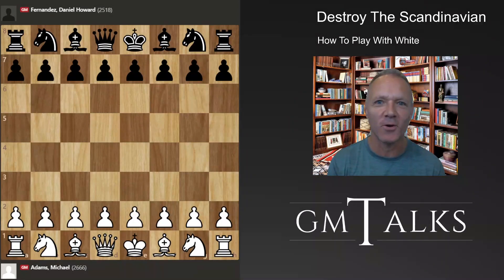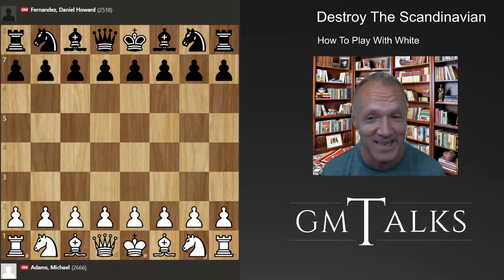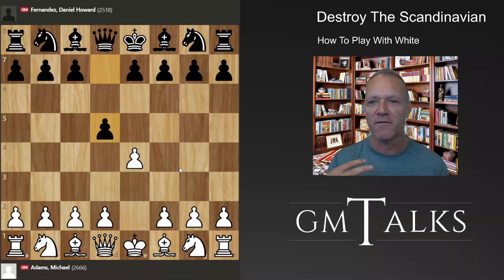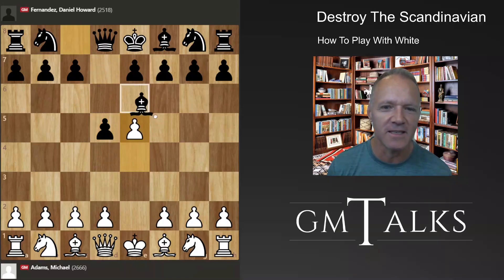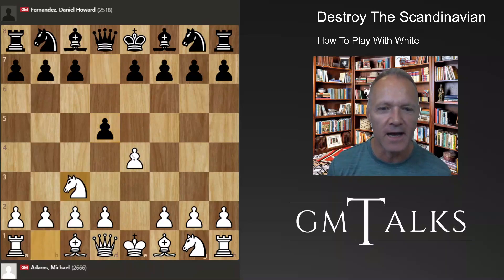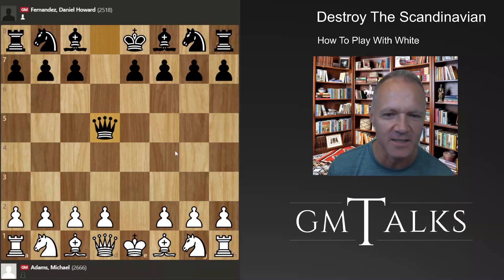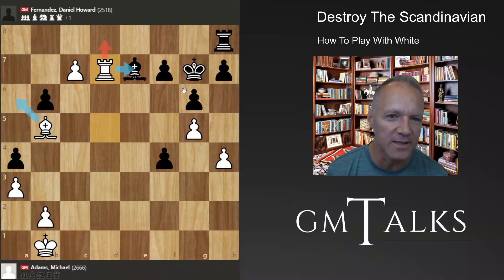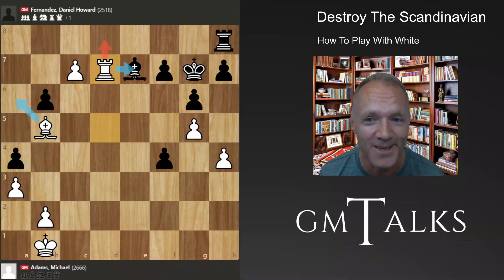Destroying The Scandinavian - How To Play With White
Destroying The Scandinavian
The very annoying 1.e4 d5 opening get's a rough handling in the featured game. We will look at have white should play against the Scandinavian. What to aim for and what to avoid.
Michael Adams vs. Daniel Howard Fernandez British Championship: 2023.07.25
1. e4 d5
2. exd5
2... Qxd53. Nc3 Qd8
3... Qa5
3... Qd6
4. d4 Nf65. Nf3 Bg4
5... g6
6. h3 Bxf3
6... Bh57. g4 Bg68. Ne5
7. Qxf3 c68. Be3 e69. Bd3 Nbd710. O-O-O a511. g4 Nb612. Kb1 a413. a3 Be714. h4 Nbd515. Nxd5 Nxd5
15... Qxd516. Qe2 b517. g5
16. c4 Nxe317. Qxe3
17. fxe3 Bxh418. d5
17... Qb618. c5
18. d5
18... Qc719. f4 b6
19... O-O-O20. Bc2
20. f5 exf521. d5 f4
21... bxc522. d6 Qxd623. Bxf5
22. Qe4 cxd523. Bb5+ Kf824. Rxd5 Rd825. Rhd1 Rxd526. Rxd5 g627. c6 Bf628. g5 Qe729. Qxe7+ Bxe730. c7 Kg731. Rd71-0
Become a member of GM Talks! The best move :) You will get:
1) early access to some videos
2)  Members only video (typical bonus material)
3) Get to choose subject(s) for videos!